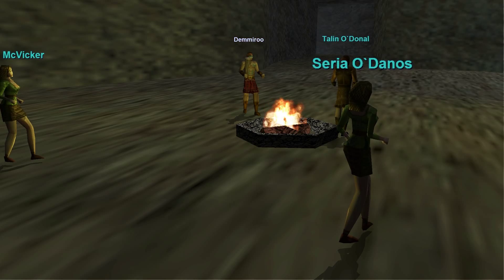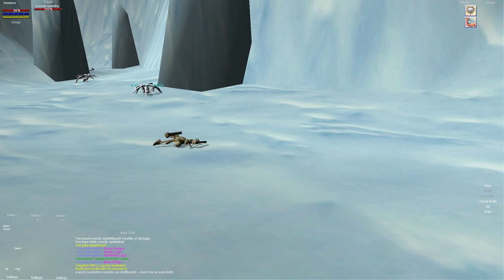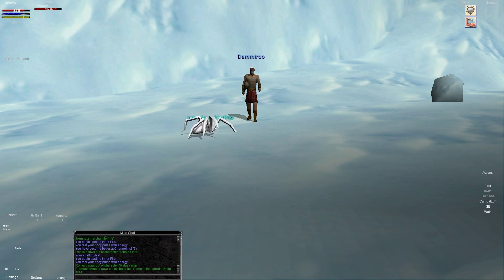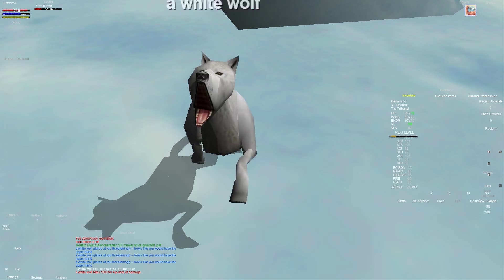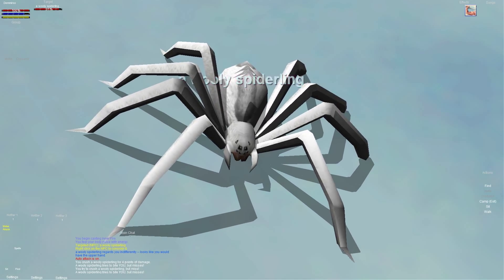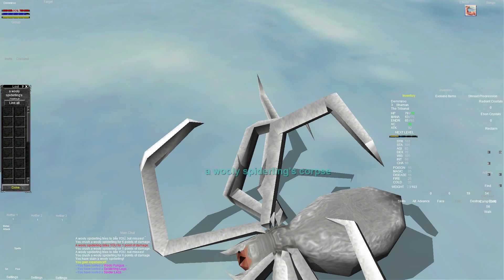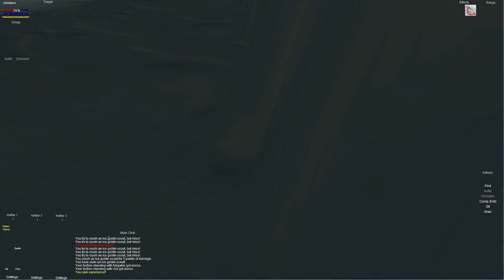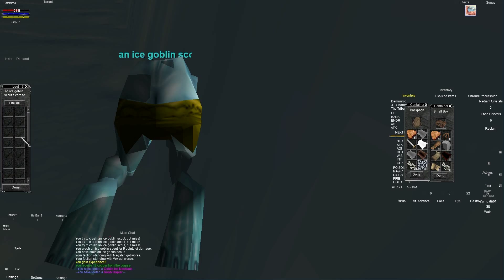Everquest old school : Part 9 - Spider Hunt - Everfrost Peaks - Barbarian Shaman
Here's my videos of a daily series of the old classic style Everquest. I go through a bit of why I play and show my Character going through some of the things a new player would like to know at the same time showing the zones in all there glory for those who have missed this game and the way it used to be. I look forward to hearing your comments below and seeing you in game.